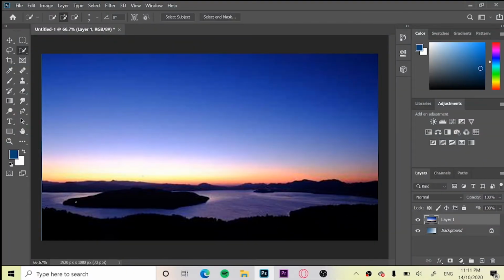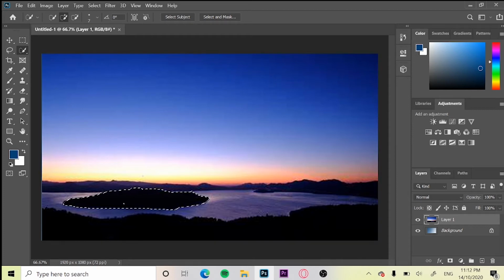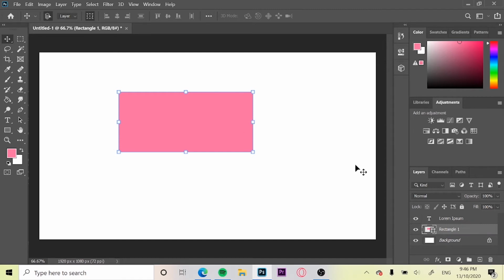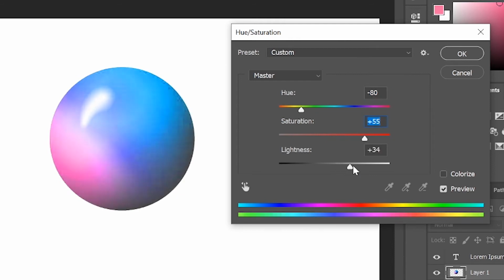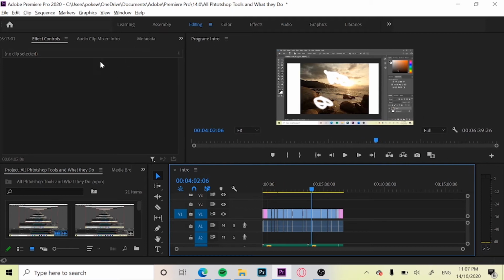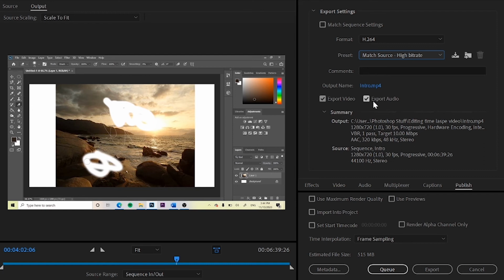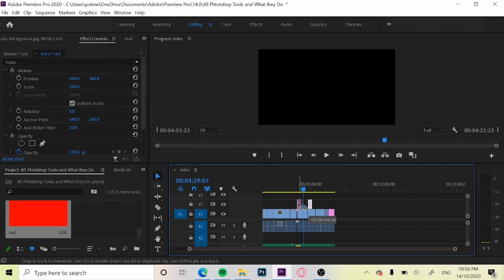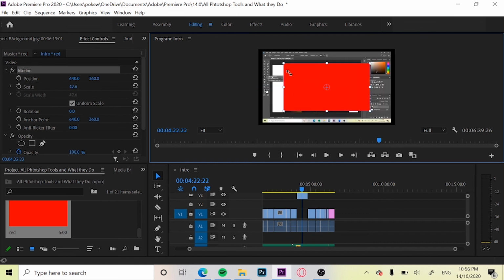Specialized Skills Task Final